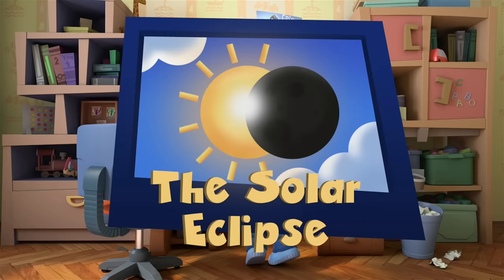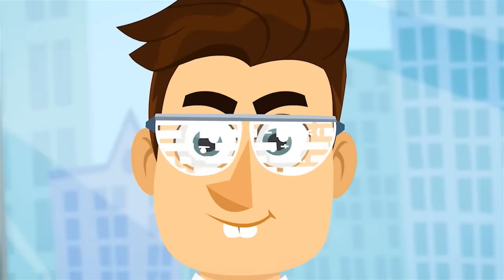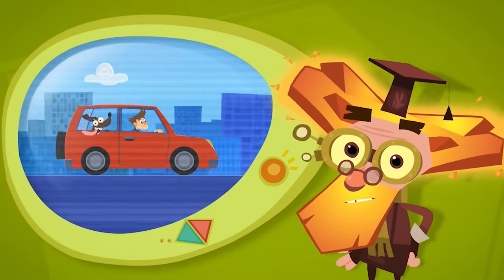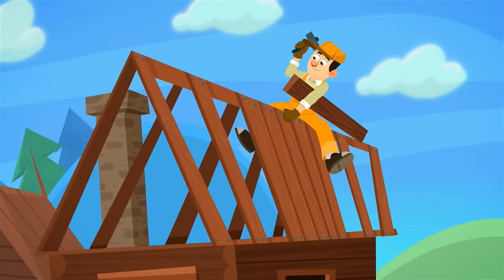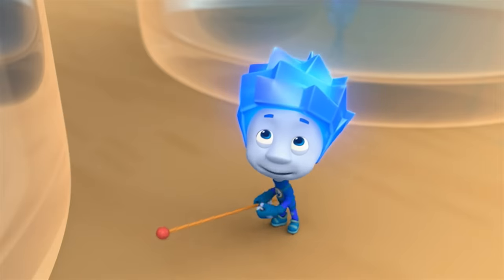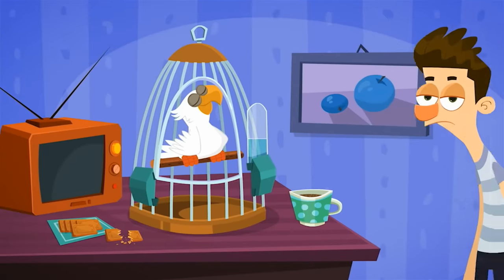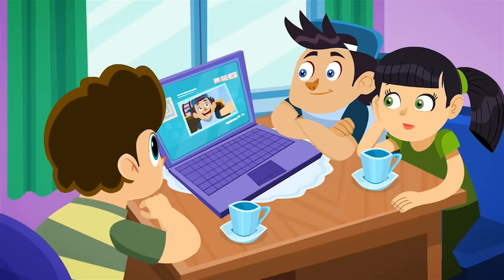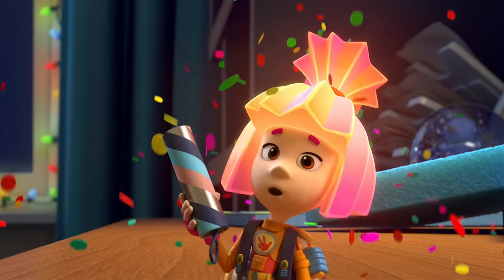The Solar Eclipse! | The Fixies | Cartoons for Kids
Tom Thomas dreams of watching the upcoming solar eclipse and together with Simka. They start building a pinhole camera from a cardboard box to watch the eclips and protect their eyesight from its harmful rays.